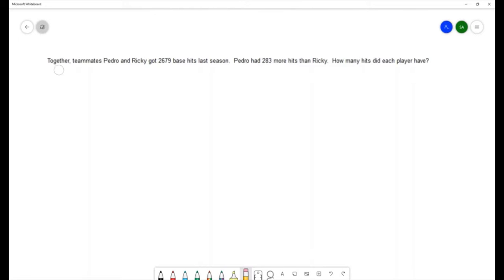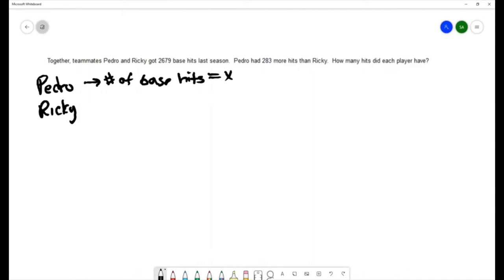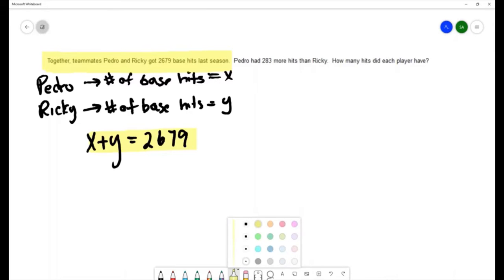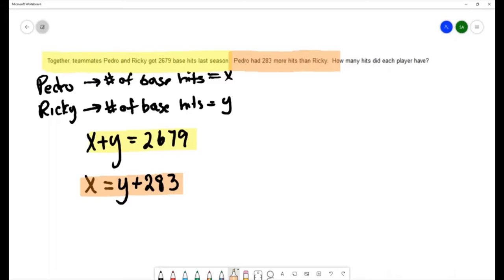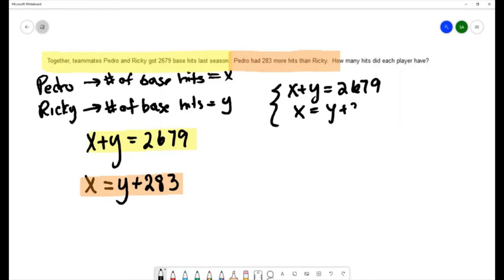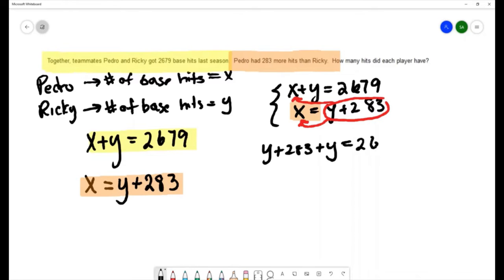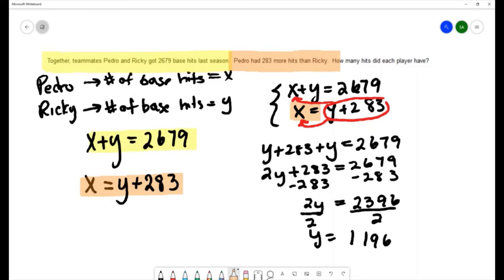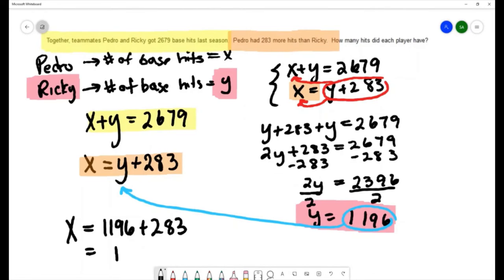Application of a System of Linear Equations